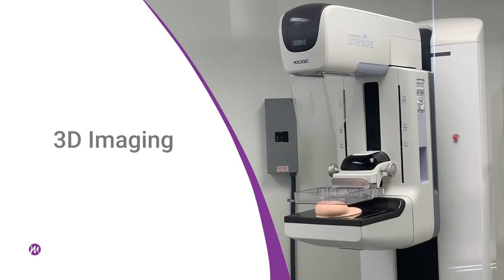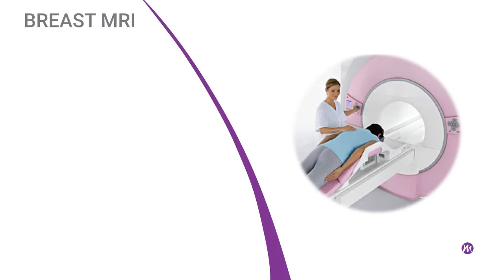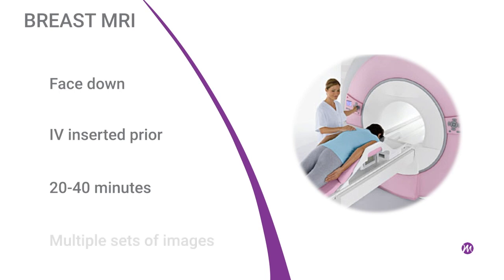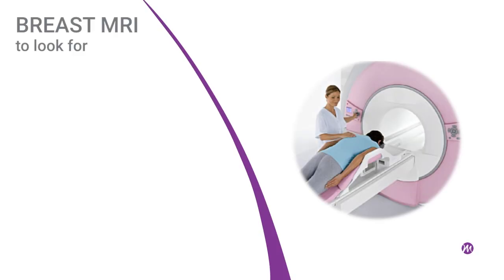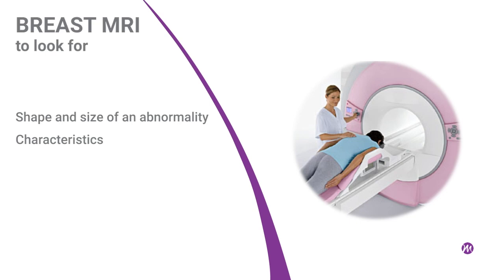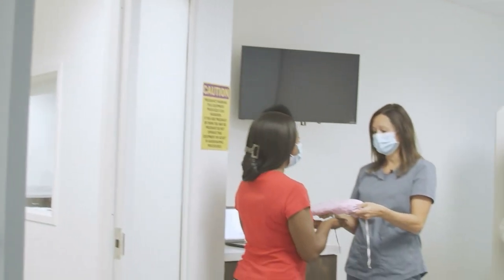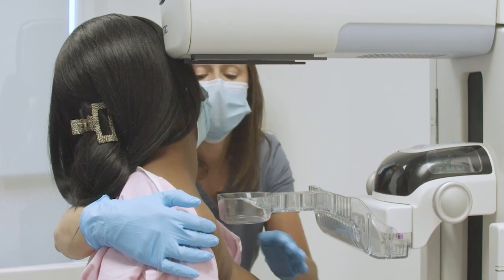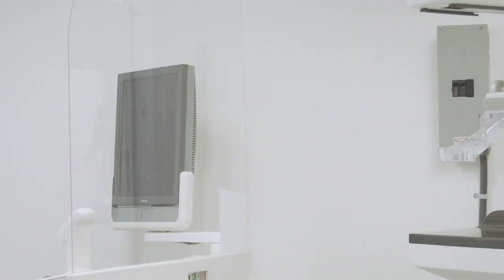Episode 3: Second Look Mammograms Patient Education Webinar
Being called in for additional imaging after your annual screening mammogram can be unsettling. In this discussion, our panel of radiologists and surgeons help you understand why you may need a second look and what the process looks like for most patients.

• Walk through a diagnostic mammogram and ultrasound